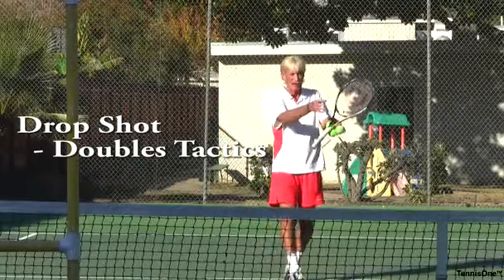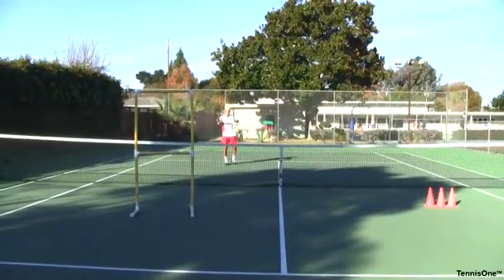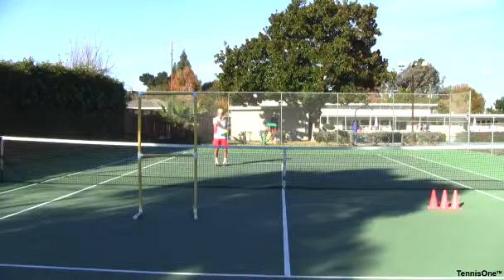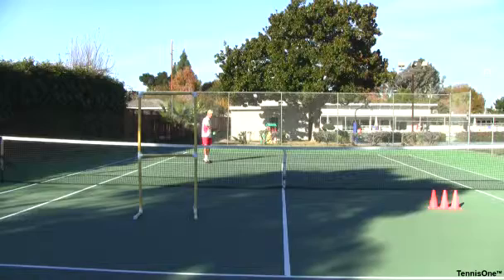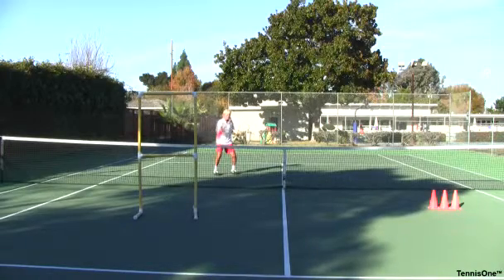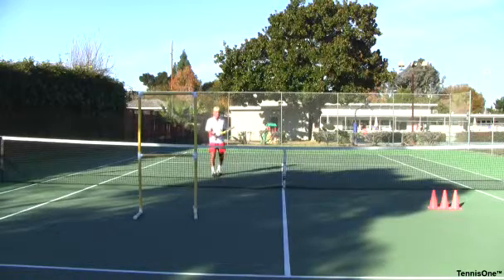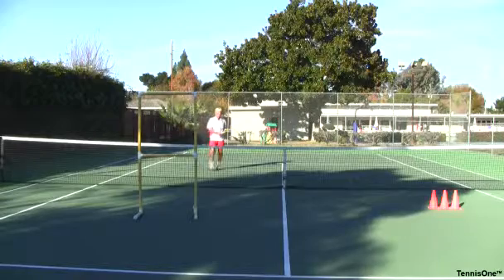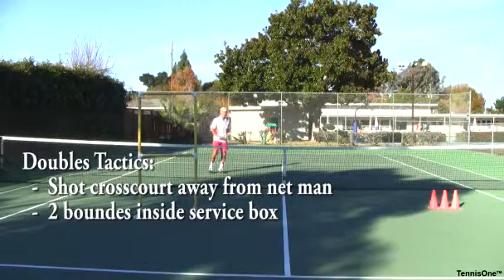Drop Shot - Doubles Tactics